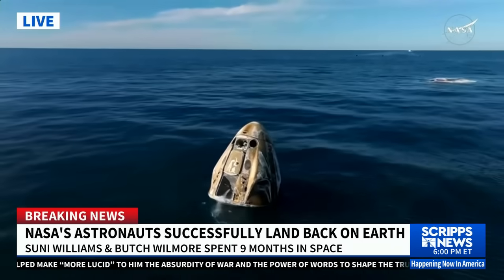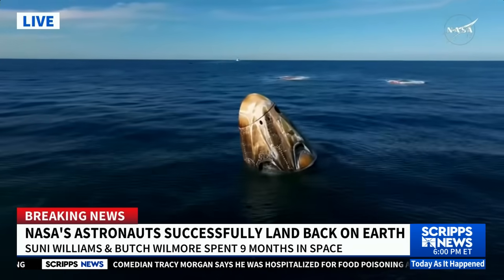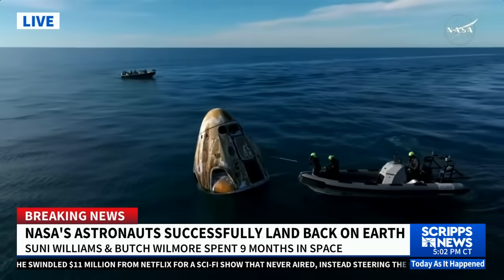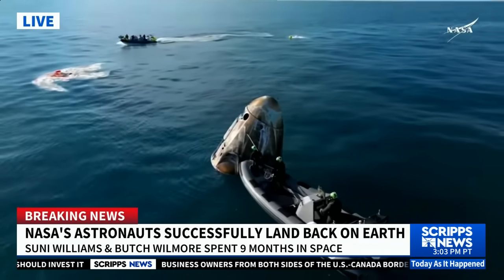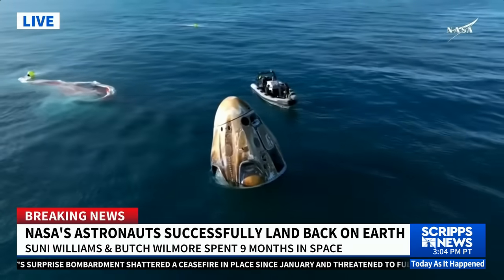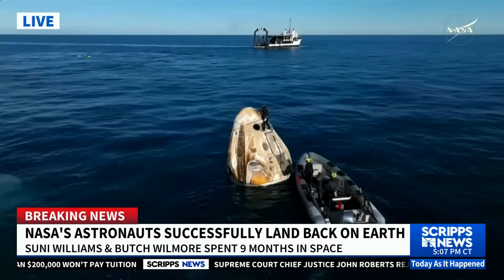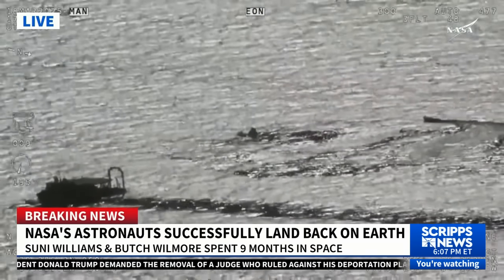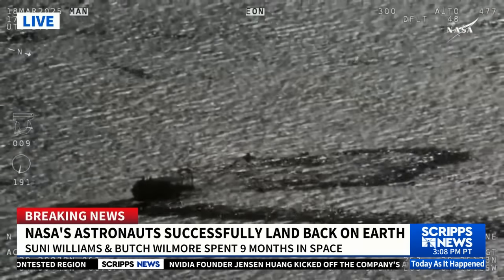NASA astronauts return to Earth after 9-month Space Station stay | splashdown footage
Two NASA astronauts, Barry Wilmore and Suni Williams, have safely returned to Earth after an unexpected 9-month mission aboard the International Space Station.

Watch as the SpaceX capsule splashes down off the coast of Florida, ending a prolonged stay caused by problems with their original Boeing Starliner spacecraft.